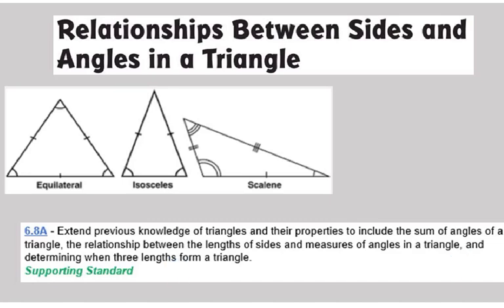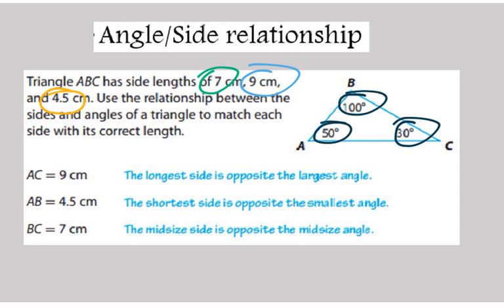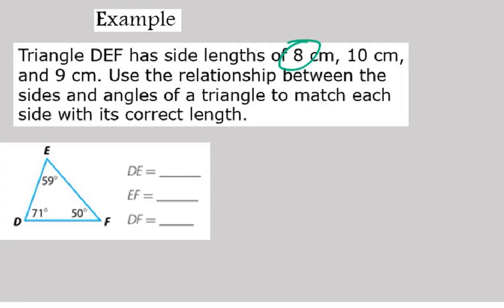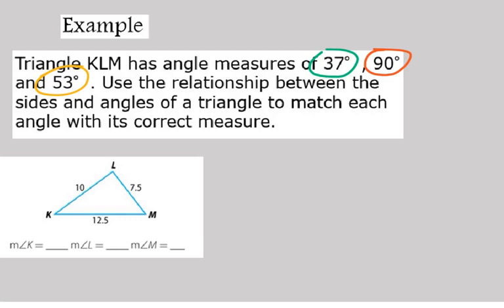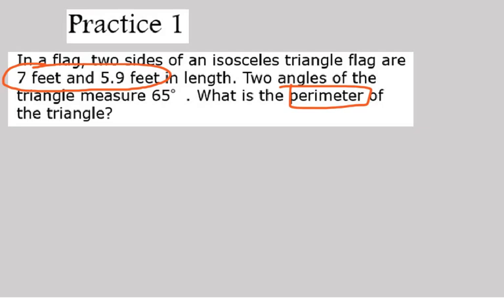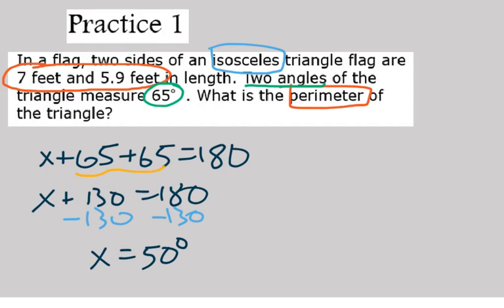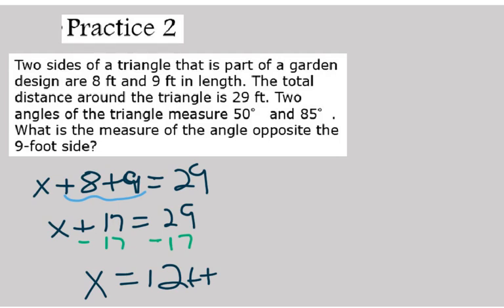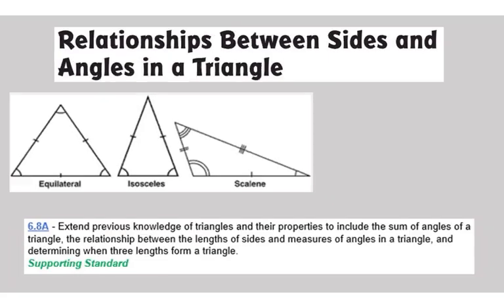Angle/Side Relationship in Triangles